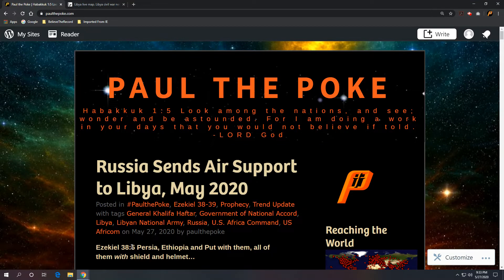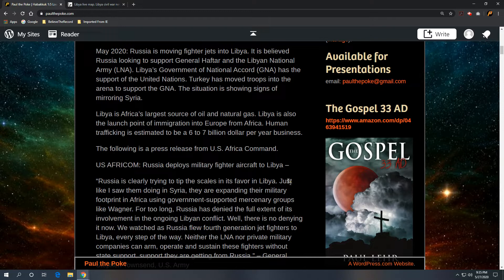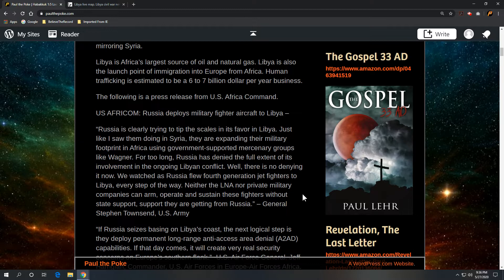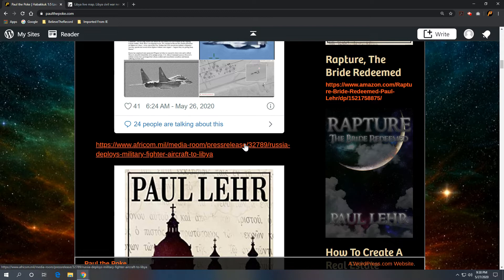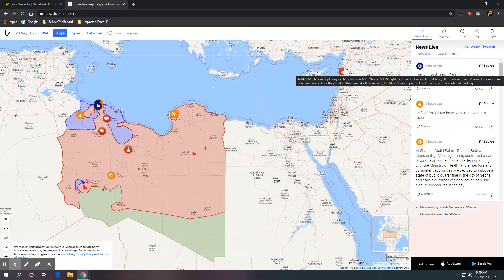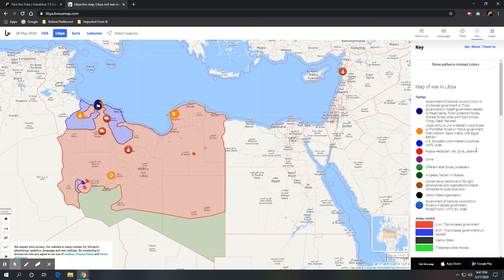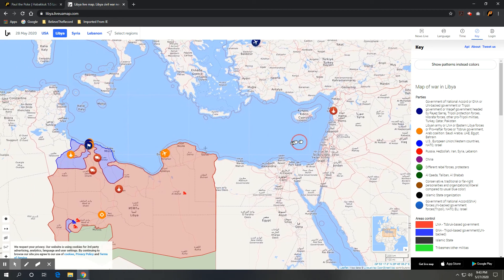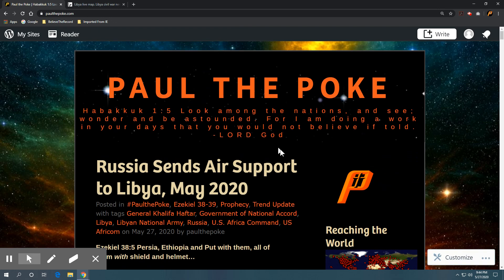Russia Sends Air Support to Libya, May 2020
Russia is moving fighter jets into Libya. It is believed Russia looking to support General Haftar and the Libyan National Army (LNA).

The Gospel 33 AD